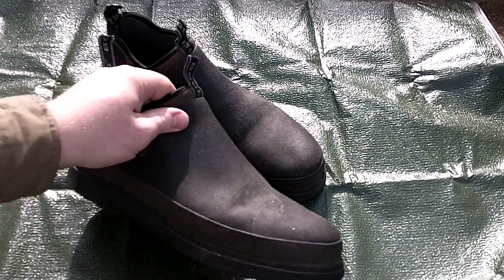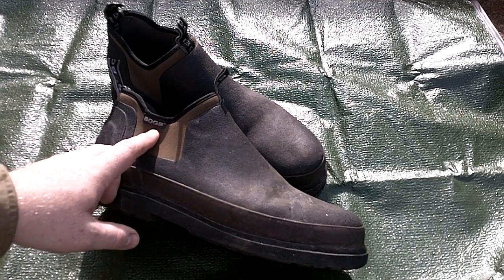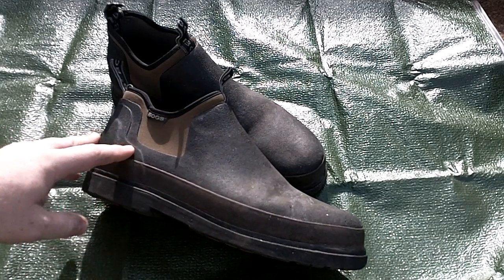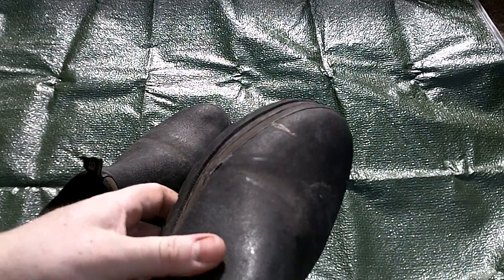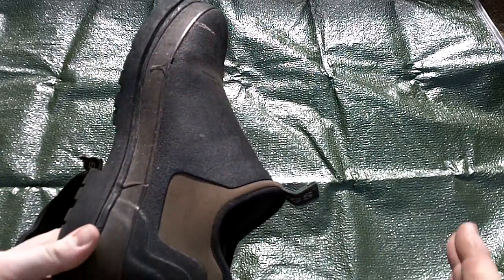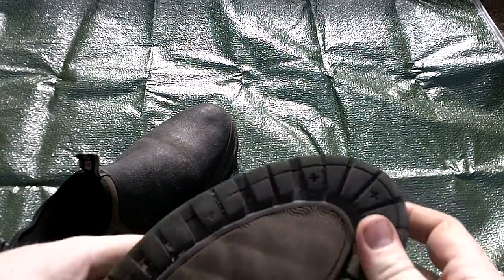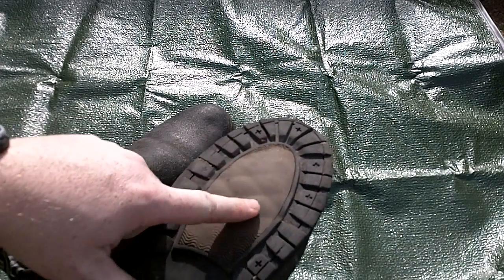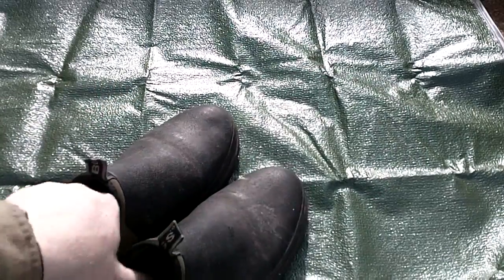Bogs Winter Gear Update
Well after a year of use the bogs are still kickin, though not 100%. The wear wouldnt have been so bad except I could stop wearing them through the summer. Will definitely have to get another pair.